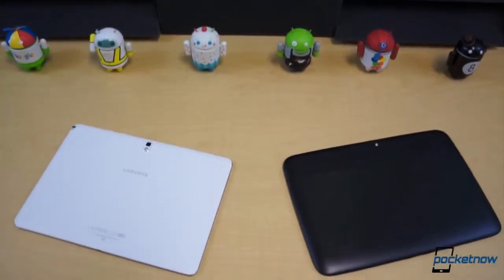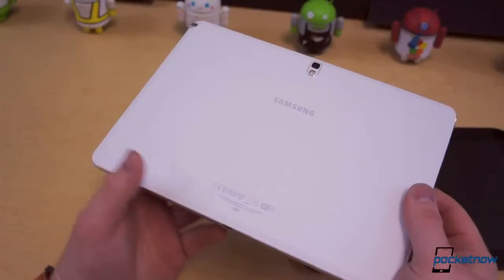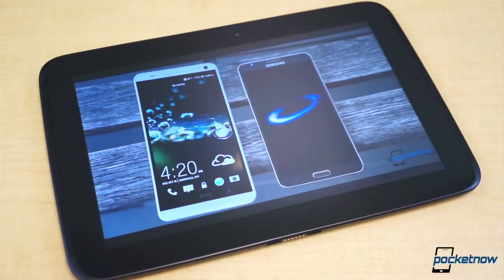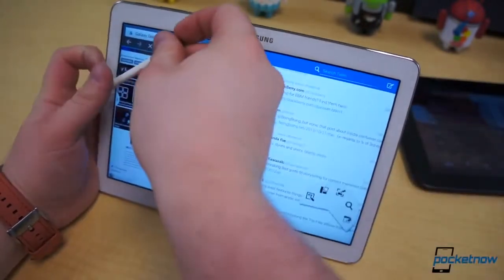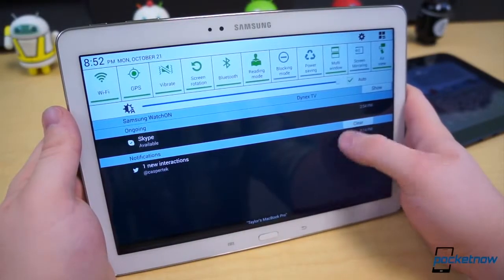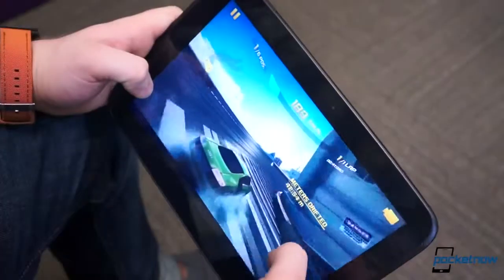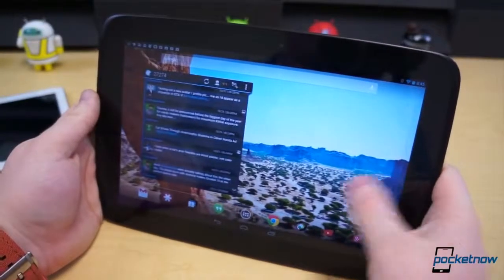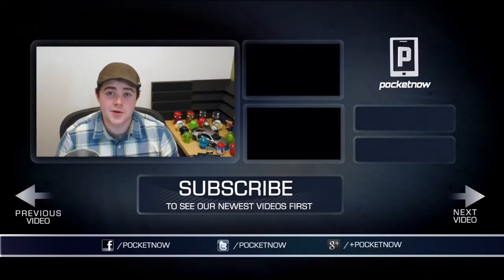Galaxy Note 10 1 2014 Edition vs Nexus 10